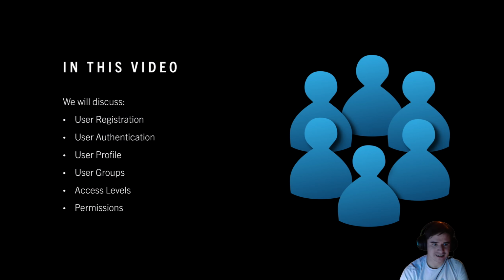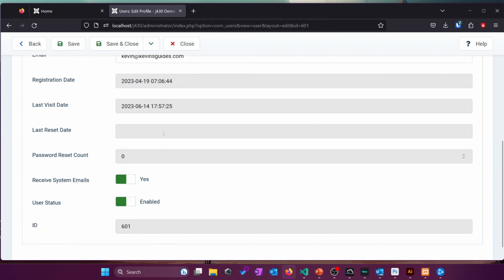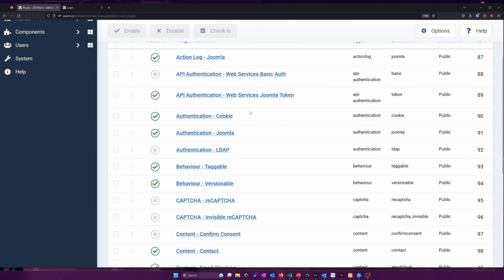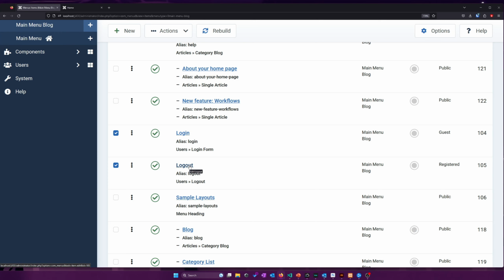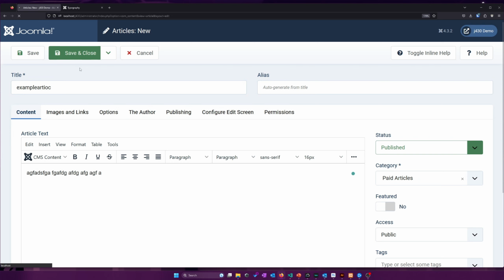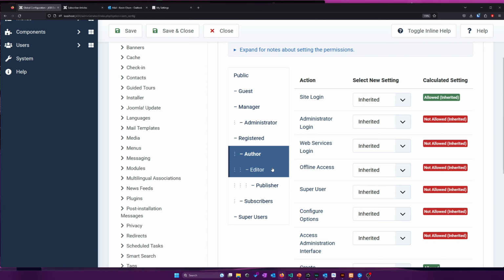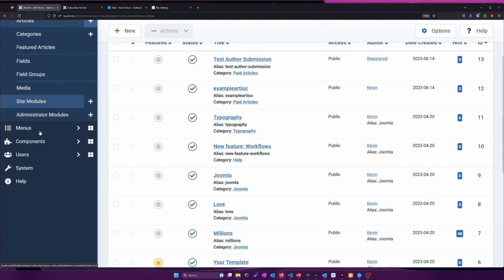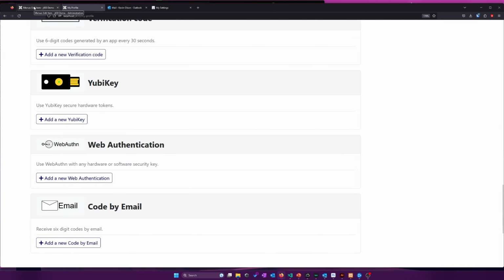User Management, Access, Permissions in Joomla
Learn how to manage users, enable user registration, manage permissions, and more in Joomla 4/5.